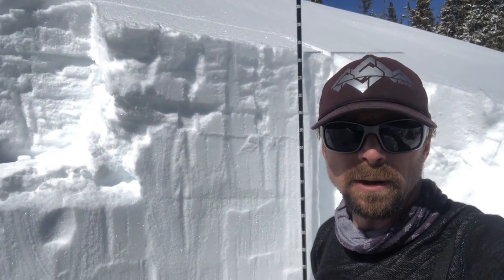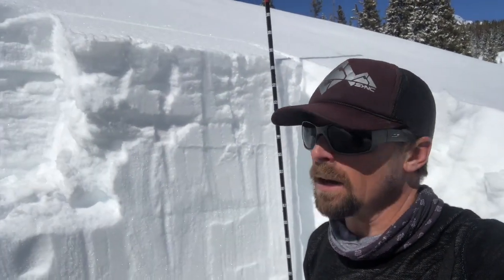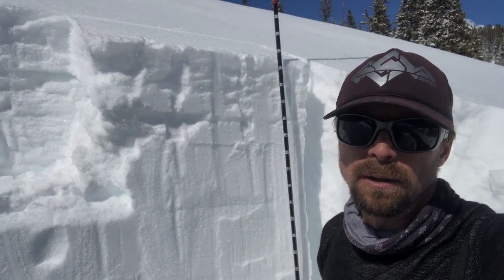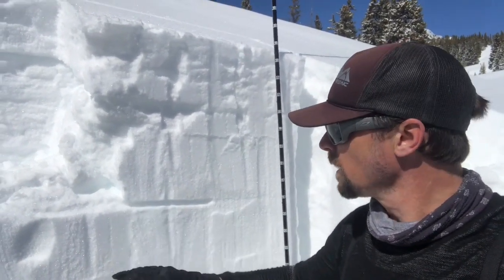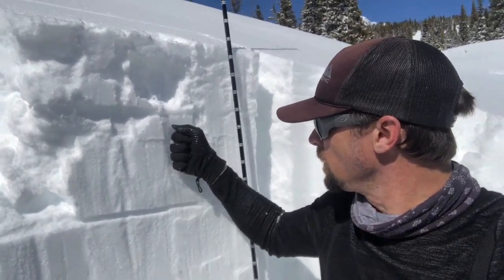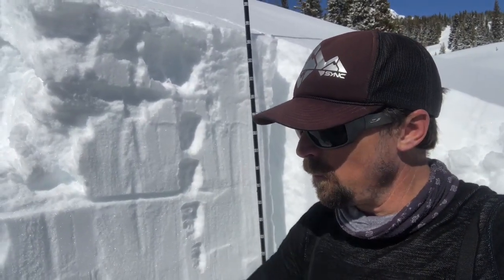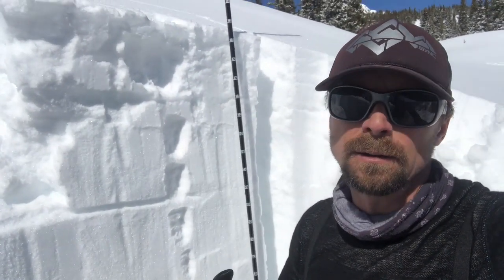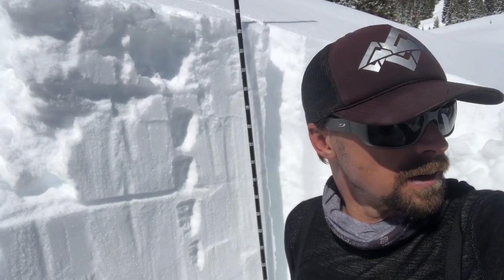Pitkin March 5, 2021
Checking out the snowpack in the Gore Range on a warm sunny day.